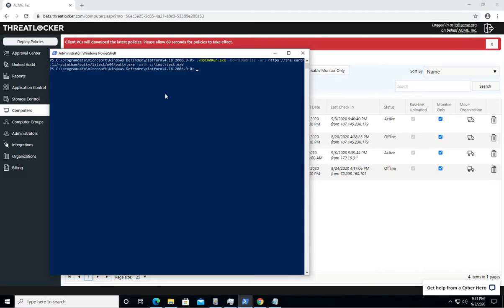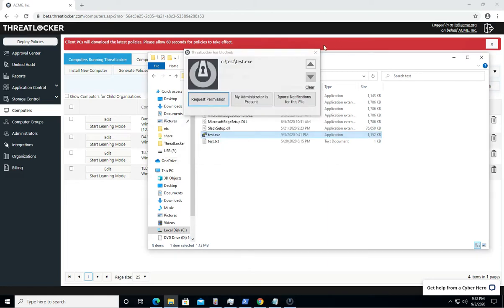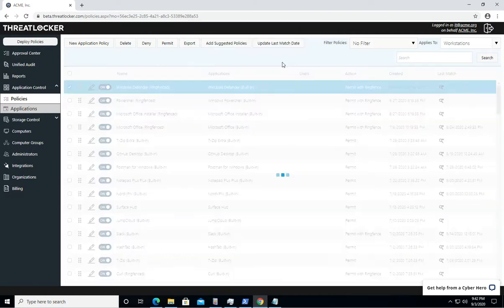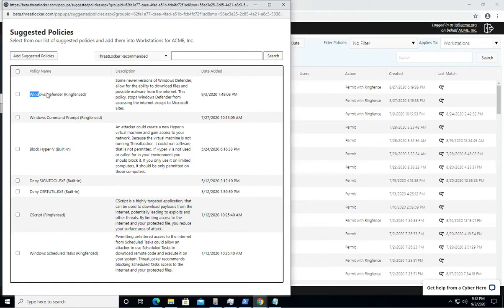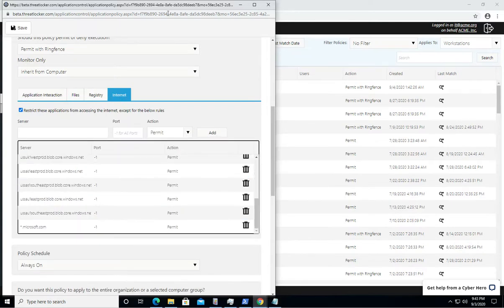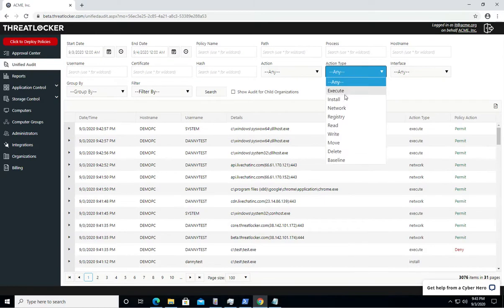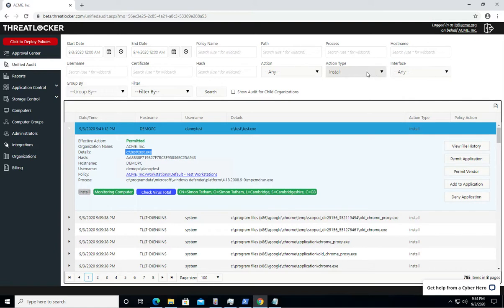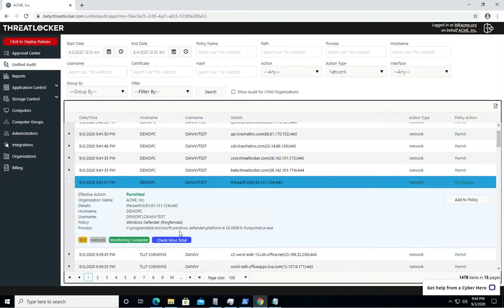Demonstration of Windows Defender Downloading Malware